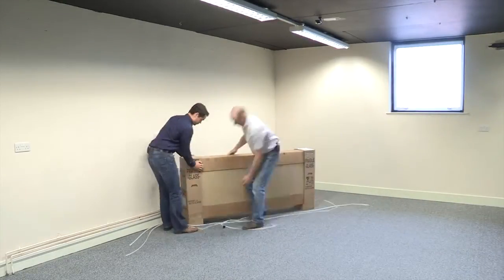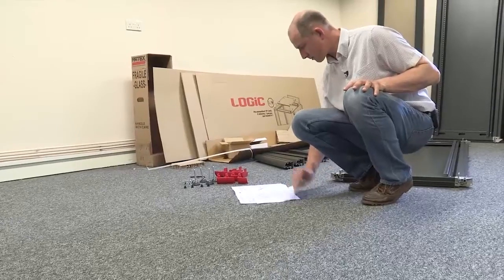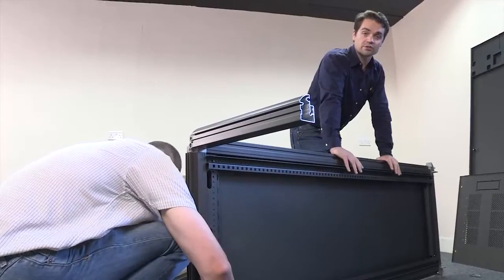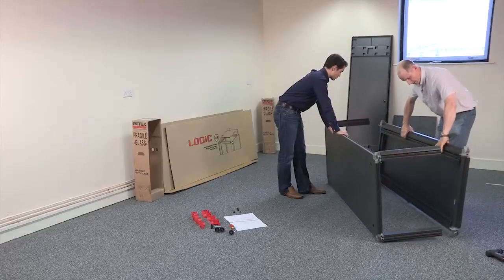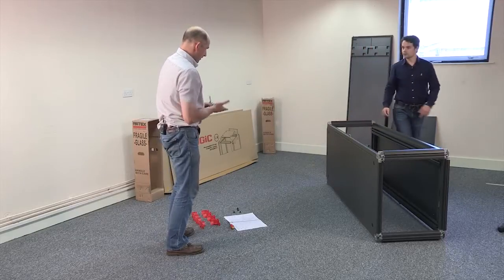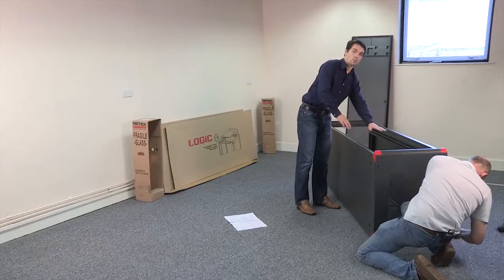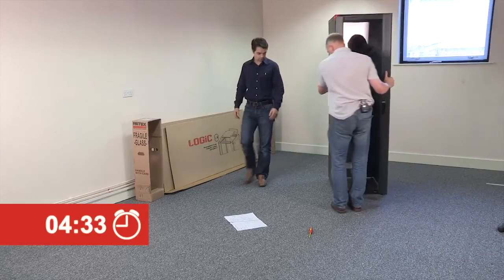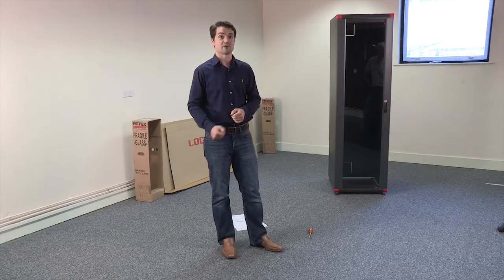Complete 19" flat-pack rack assembly in under 5 minutes DMA Europa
Complete 19" flat-pack rack assembly in under 5 minutes

Datacentres are often located in rooms and spaces which are awkward to access, such as office basements and other underground storage facilities. With standard 42U cabinets standing at over 2 meters tall it can be hard to navigate narrow corridors, doorways and staircases, meaning that installation can be a lengthy process. To remedy this some manufactures are now producing 'flat-pack' solutions which make transport easy. But does the assembly time negate the time savings made during transport?

Alan Lewis, Business Development Manager for Retex UK, explains how the company's Logic2 flat-pack rack can be assembled in less than five minutes and can reduce installation time by 75 percent.

Fully assembled cabinets are bulky and can be awkward to move into position in a datacentre once they have been delivered. Often two people are required to carry it while a third is needed to help negotiate tight corners or steep staircases. In extreme cases this process can take an hour or more which can add a significant amount of cost to the initial installation of the centre. Flat-pack designs offer a solution to this issue of transport and can allow one or two people (depending on rack size) to quickly move a rack into position ready for assembly.

Of course the cost saving effectiveness of these designs is reliant to two factors: the speed with which the rack can then be assembled and the reliability of the finished product.

About Retex UK

Retex UK brings together one of the most comprehensive ranges of electrical and electronic enclosures on the market. In addition to the extensive range of enclosures from hand-held electronic device cases through to hardy, lockable IP65 outdoor cabinets. Plus, a comprehensive range of IT / Data centre solutions from manufacturer Retex, S.A. that includes the original world class 'Logic2' flat-pack self-assembly 19" rack system. This patented enclosure system takes just five minutes to fully assemble from a compact and convenient delivery package. Retex UK also supplies a range of new and complimentary wiring products including high temperature terminal blocks, thermostats and IDC connectors.

Editor Contact

Company Contact

Retex UK :
Peter Lishman